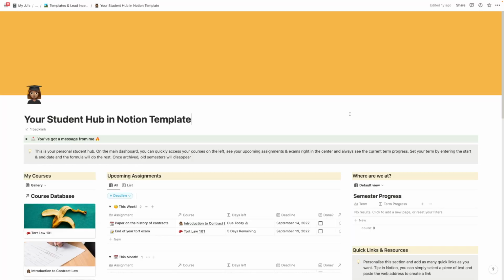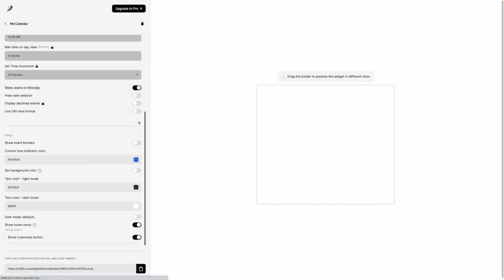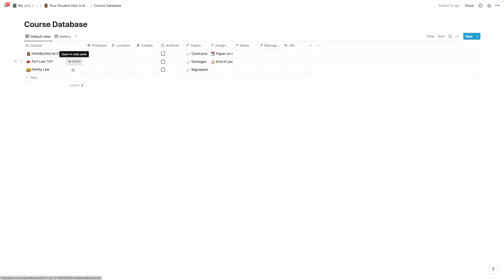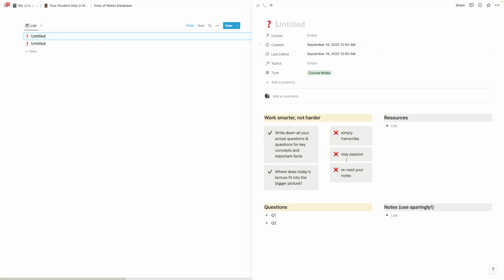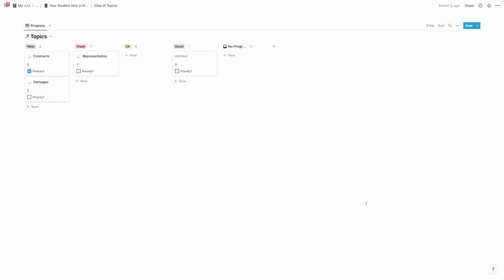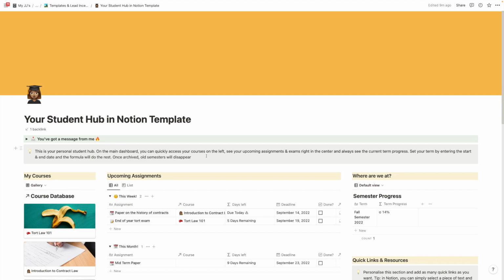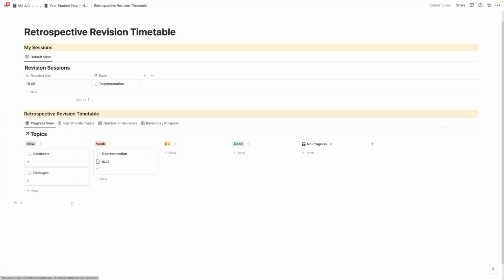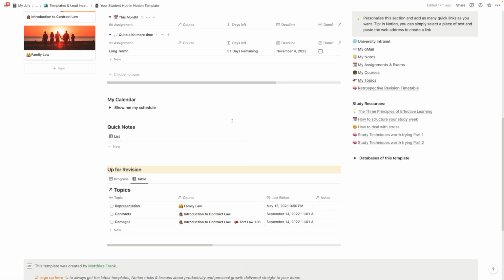How to use Notion to ace your exams II FREE Study Planner Template in Notion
Get Your Free Study Planner in Notion Template and learn how to use it to stay on top of your assignments, write notes that actually work for you and implement with research-based study techniques.

This Notion Template for students is the perfect all-in-one hub to organise your studies. From courses over assignments to notes, everything has its place. What's more, this Study Planner in Notion Template comes with additional instructions on how to take better notes in class and use your limited study time more effectively thanks to the Retrospective Revision Timetable approach by Ali Abdaal.

Chapters:
00:00 Intro
00:46 Your Study Planner in Notion Dashboard
01:15 How to track your semester progress in Notion
01:55 How to track your assignments in Notion
02:43 How to embed your Google Calendar in Notion
04:55 How to organise your courses in the Study Planner Notion Template
06:25 Assignment Tracker in Notion Template
07:15 How to take effective class notes in Notion
09:55 Feynman Technique Notion Template
10:56 How to structure notes in your Study Planner in Notion Template
13:55 How to study using Notion with Retrospective Revision
18:02 Outro